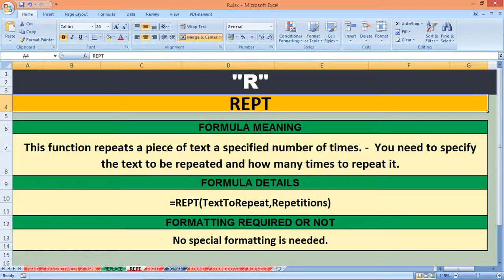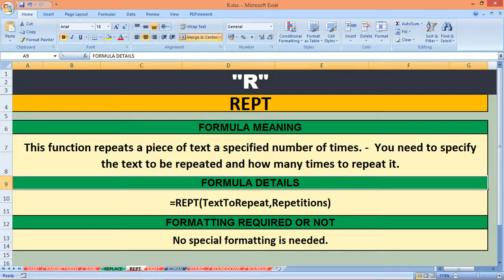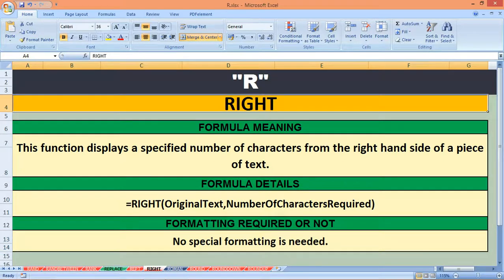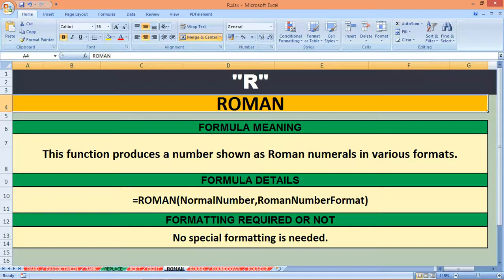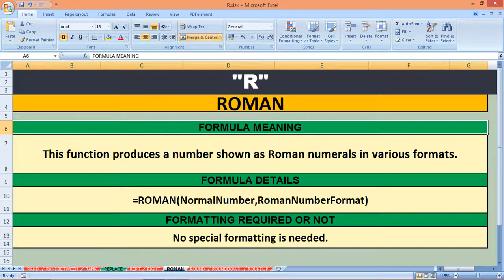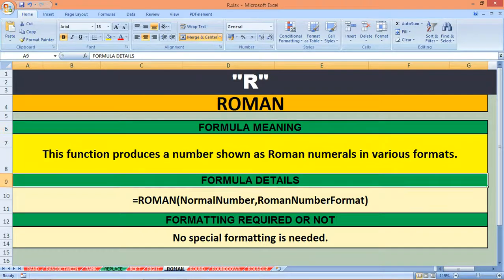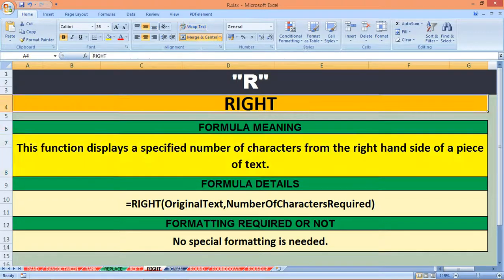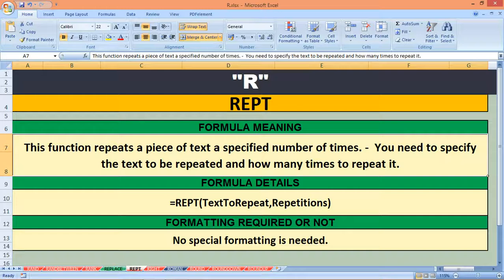Excel formula from letter ‘R’ – Part 2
REPLACE
FORMULA MEANING
This function replaces a portion of text with a new piece of text. -  You need to specify where the replacement should start, how many characters to remove and what the new replacement text should be.
FORMULA DETAILS
=REPLACE(OriginalText,StartPosition,NumberOfCharactersToReplace,NewText)
REPT
FORMULA MEANING
This function repeats a piece of text a specified number of times. -  You need to specify the text to be repeated and how many times to repeat it.
FORMULA DETAILS
=REPT(TextToRepeat,Repetitions)
RIGHT
FORMULA MEANING
This function displays a specified number of characters from the right hand side of a piece of text.
FORMULA DETAILS
=RIGHT(OriginalText,NumberOfCharactersRequired)
ROMAN
FORMULA MEANING
This function produces a number shown as Roman numerals in various formats.
FORMULA DETAILS
=ROMAN(NormalNumber,RomanNumberFormat)

A

B

C

D

E

F

G

H

M

Q

T